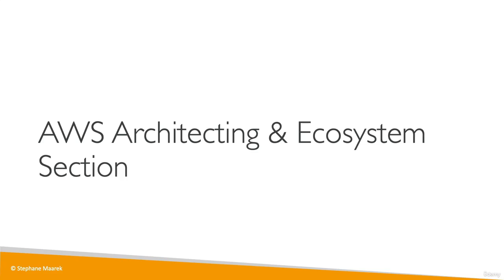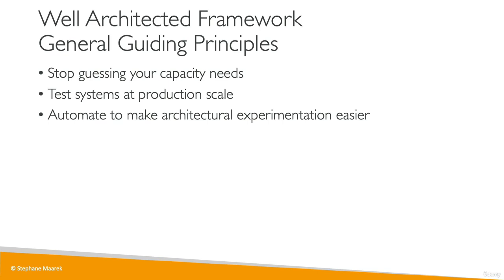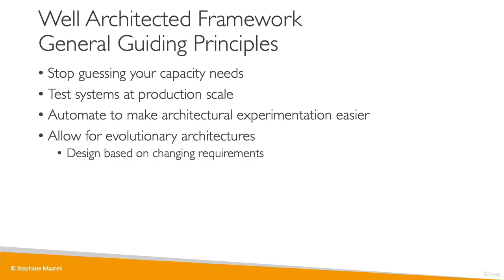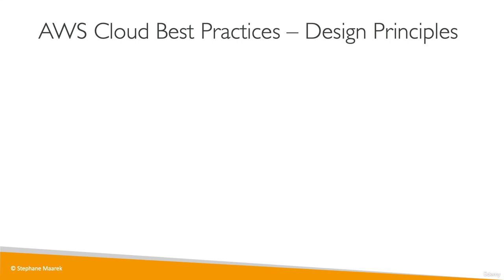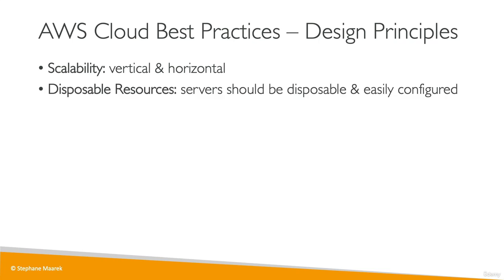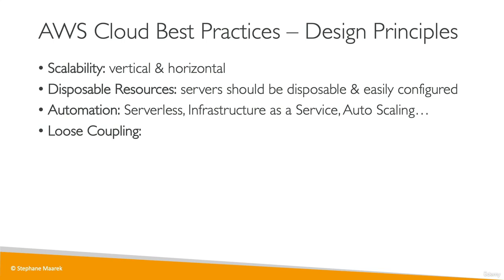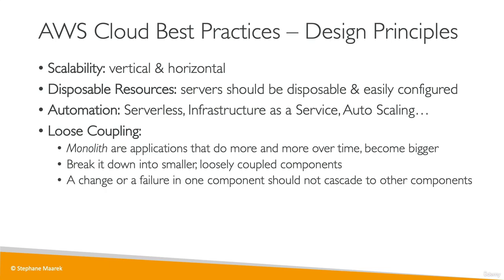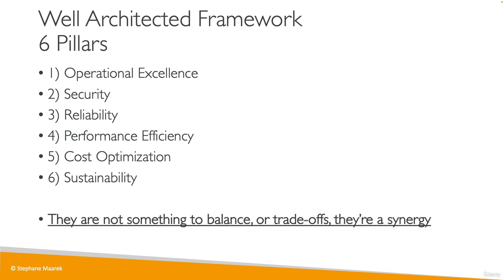21 001 AWS WhitePapers Well Architected Framework